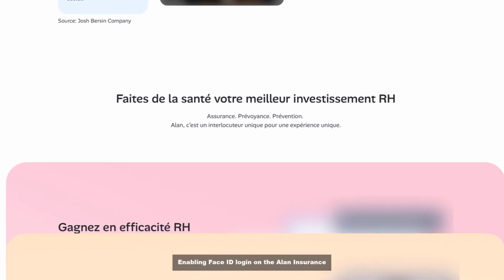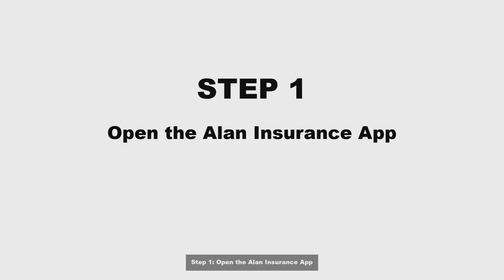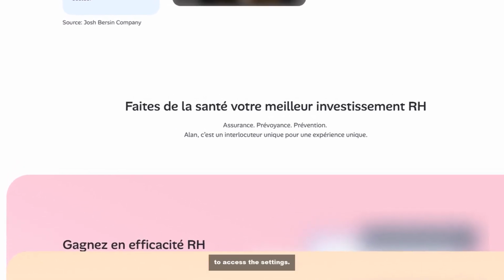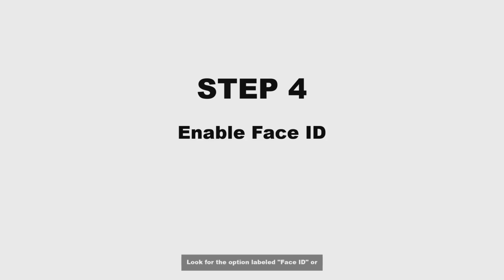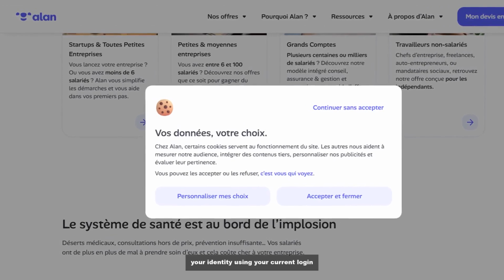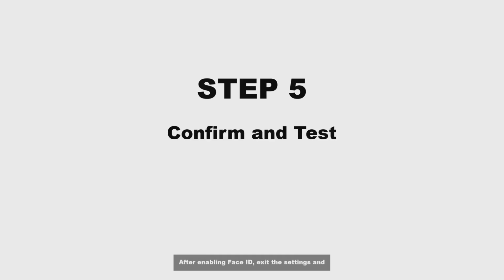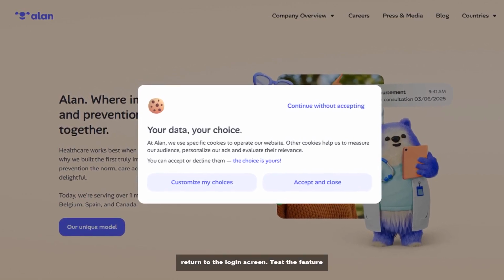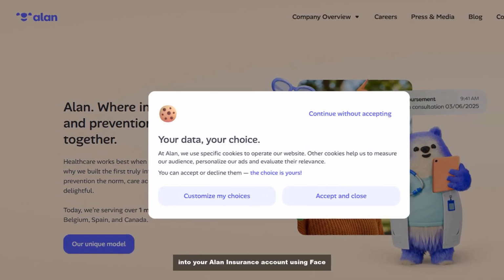How To Enable Face ID Login On Alan Insurance 2026 (STEP BY STEP)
In this video, we will show you how to enable Face ID login on Alan Insurance 2026, step by step. Learn the easiest way to secure your account with Face ID and enhance your user experience.